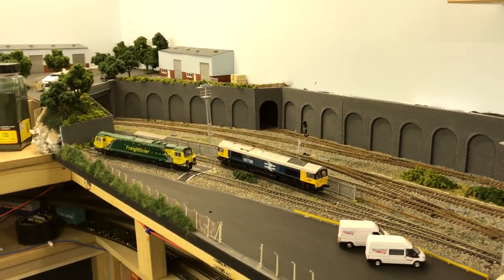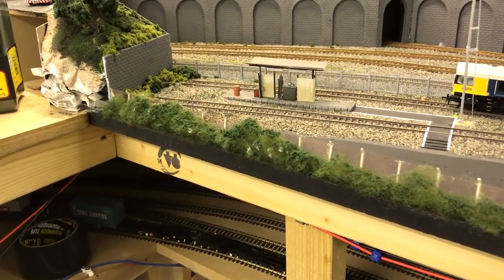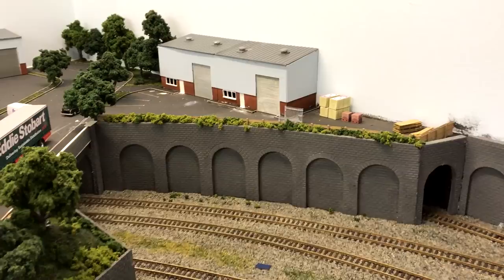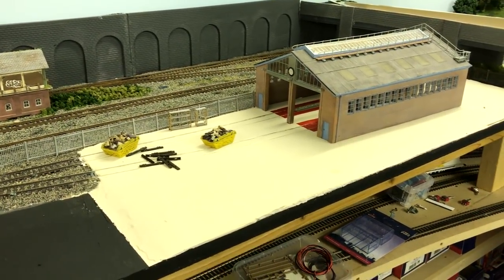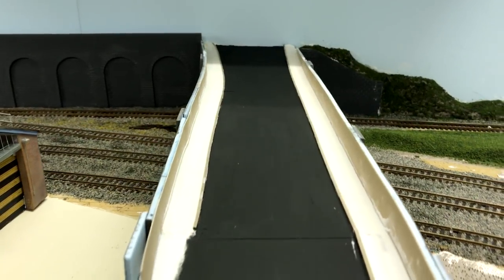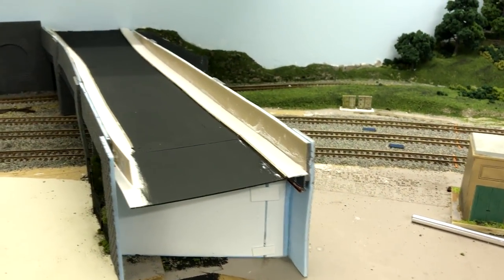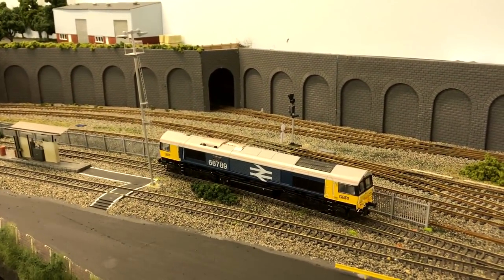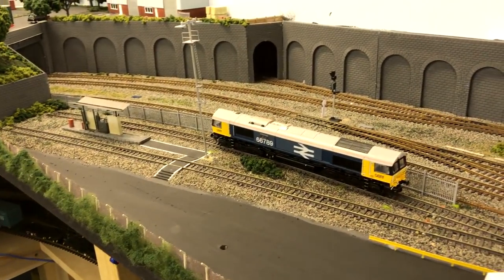April Update 2018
Latest updates on the layout. Will try and push out more frequent updates and videos now progress is coming along quicker.